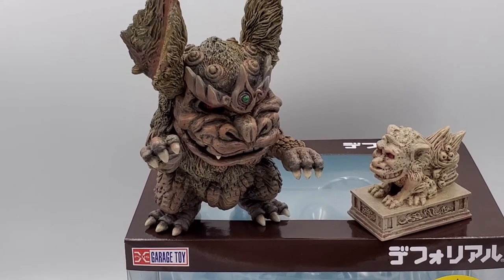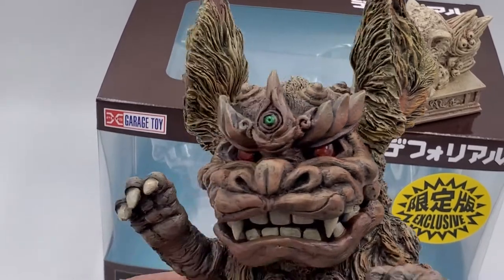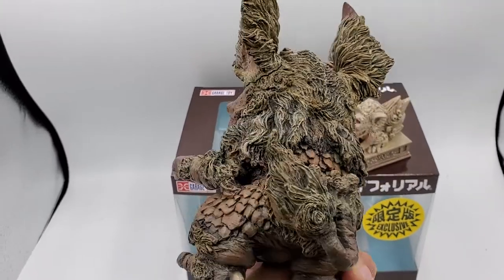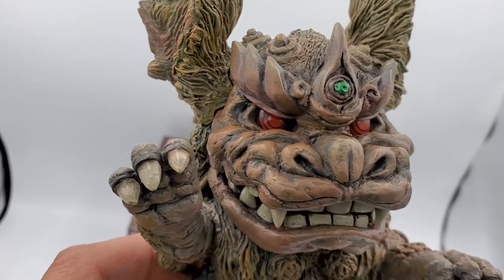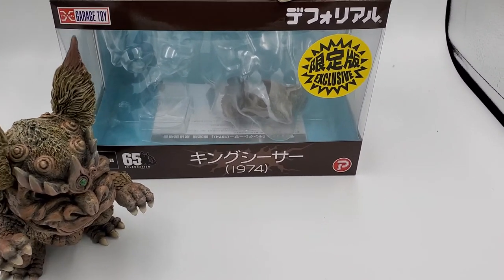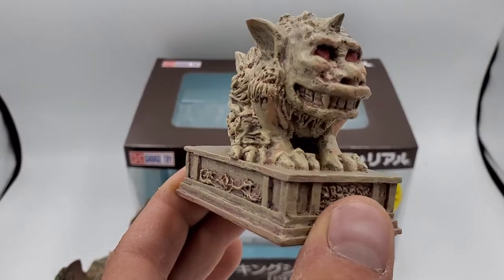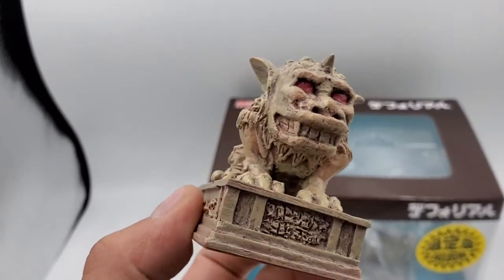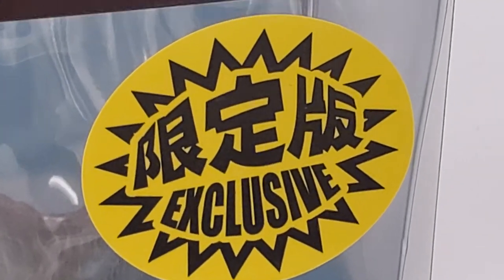X-plus RIC Deforeal King Caesar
With the aid of my light box we take a look at the 2020 release X-plus defo King Caesar. I OWN NO RIGHTS TO ANYTHING IN THIS VIDEO.